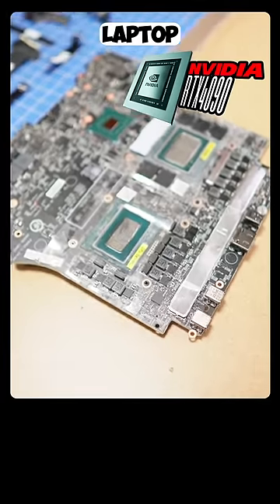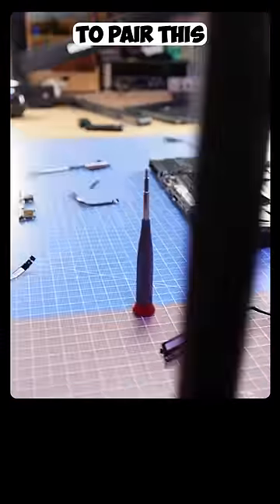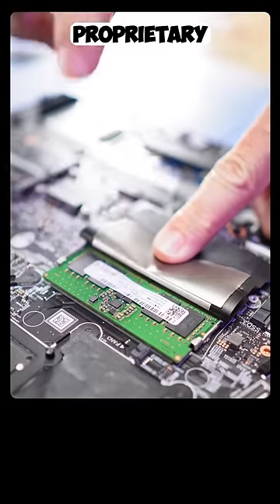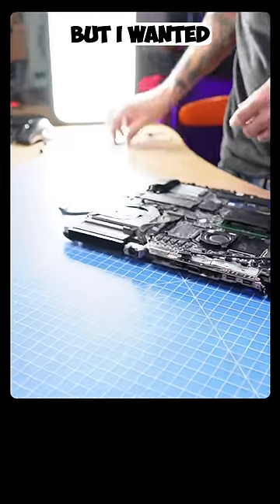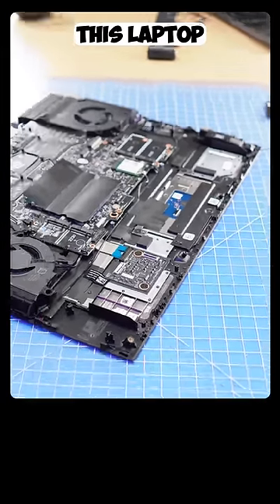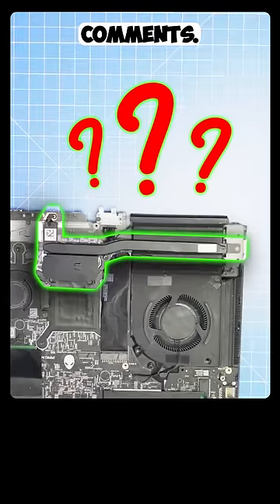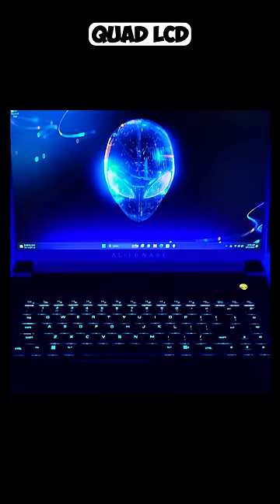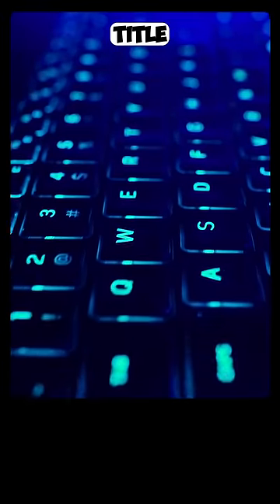Build the perfect gaming RTX4090 laptop!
We are building a RTX4090 gaming laptop from scratch and the laptop we chose to make is the 2023 Alienware m16 R1. We are going to pair this massive 4090 GPU with the i9-13900HX CPU.

Alienware laptops use proprietary components that we have listed in the pinned comment; a total of 24 parts. Most people would say that you cannot build a name brand laptop, but I wanted to show you that it is possible if you know where to get the parts.